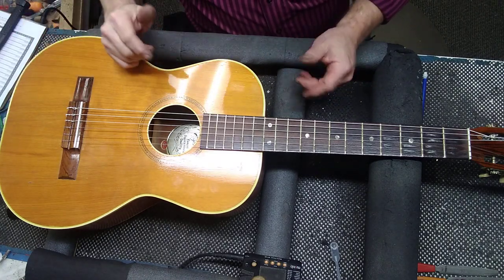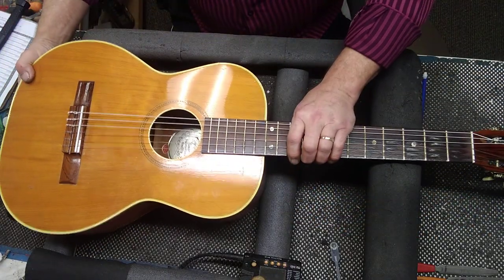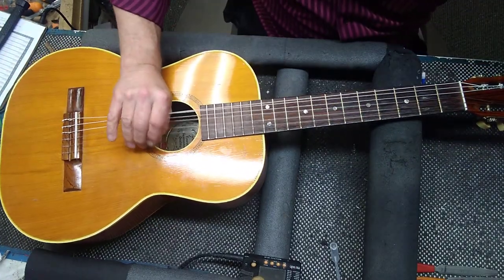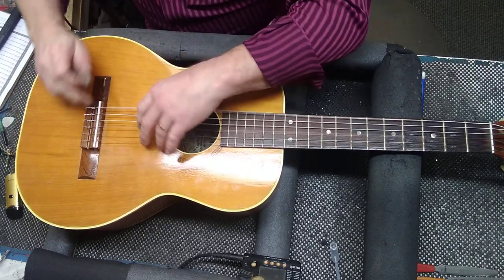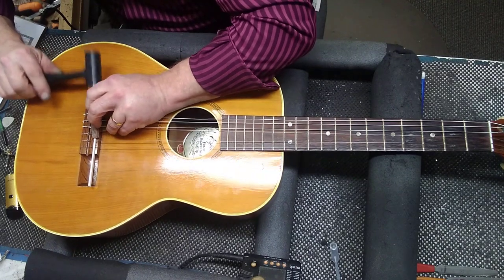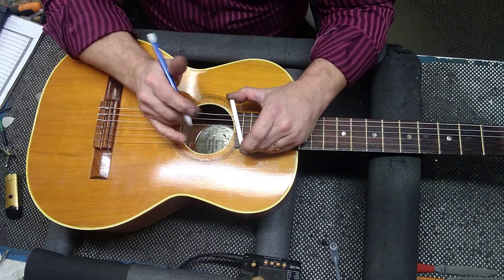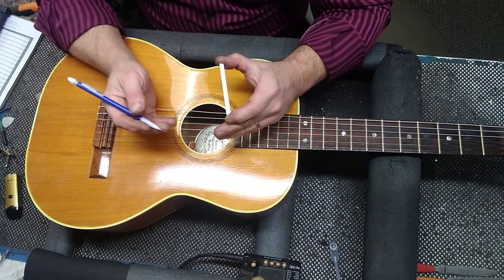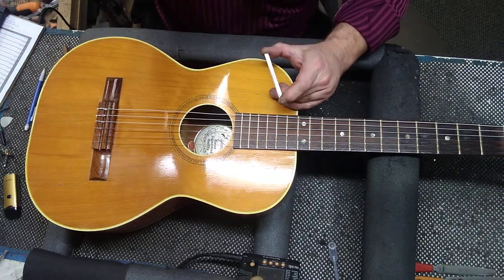Lowering the action on a Nylon string guitar.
Lowering the action (string height) on a Nylon string guitar.